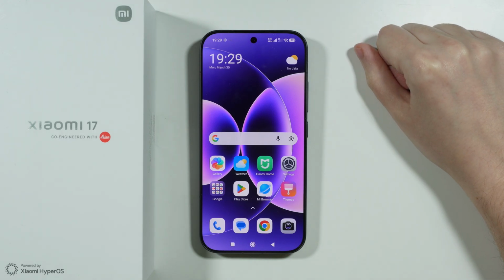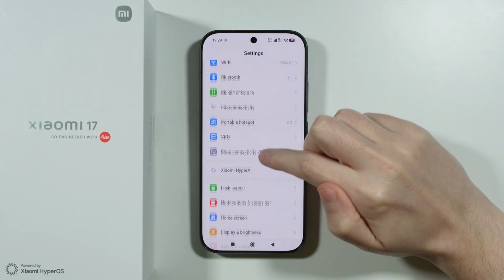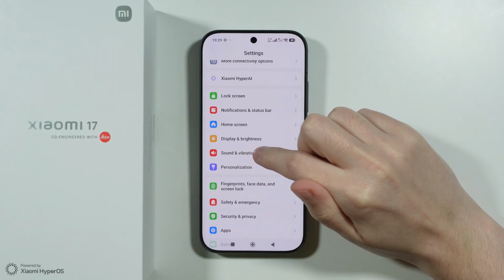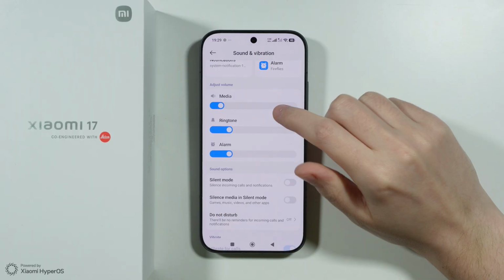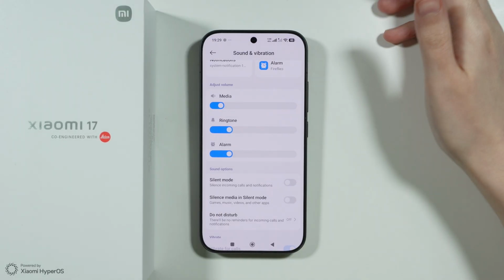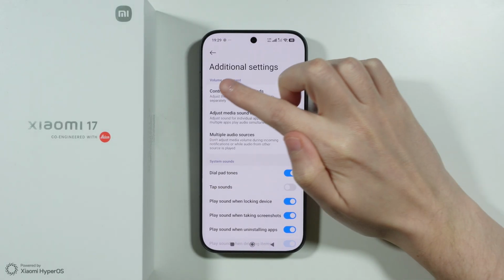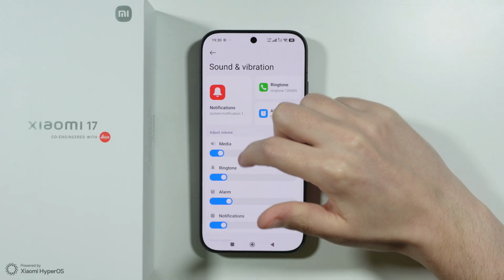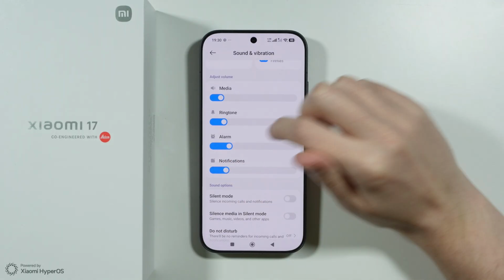Xiaomi 17: How to Change Notification Volume (Adjust Notification Sound Loudness)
In this video, I'll show you how to change the notification volume on your Xiaomi 17 easily. You'll learn the steps to adjust the notification sound loudness, ensuring you never miss an important alert again. Follow along with this quick tutorial to customize your audio settings and enhance your overall experience with your device.